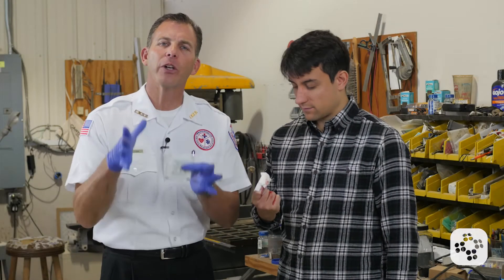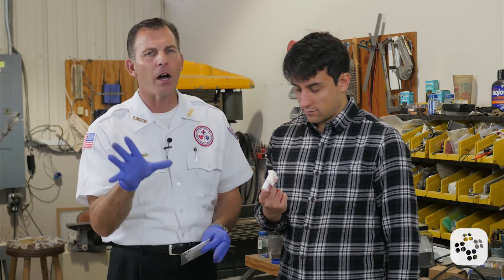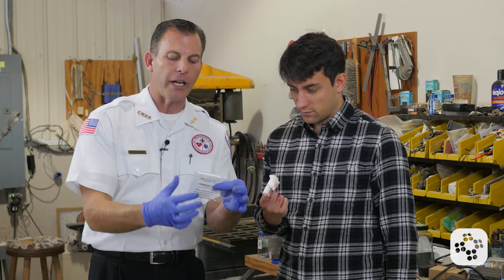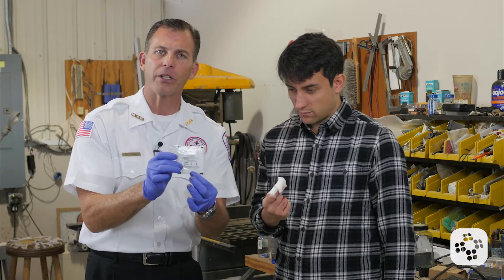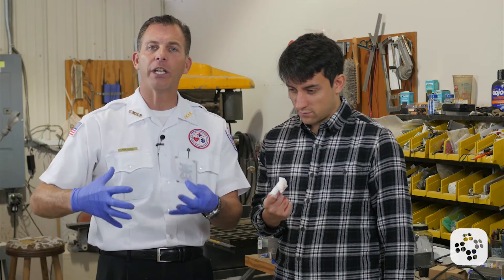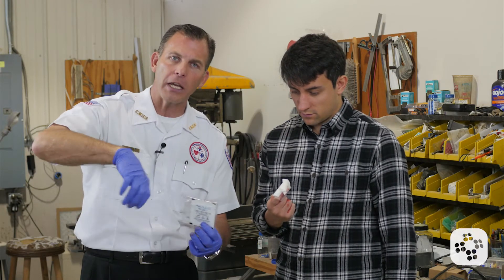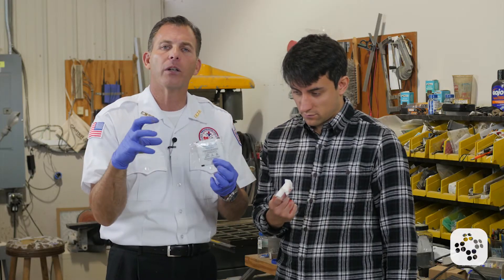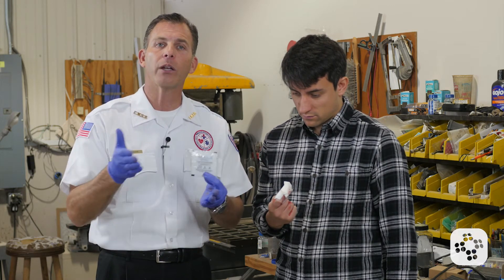Hemostatic Agents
A hemostatic dressing is any dressing treated with an agent or chemical that assists with the formation of blood clots. Much like tourniquets, hemostatic dressings are used with direct pressure to help control severe, life-threatening bleeding.